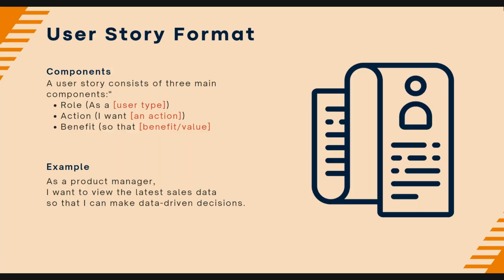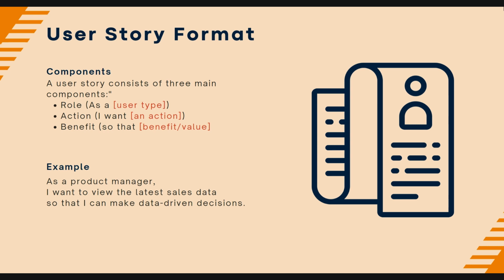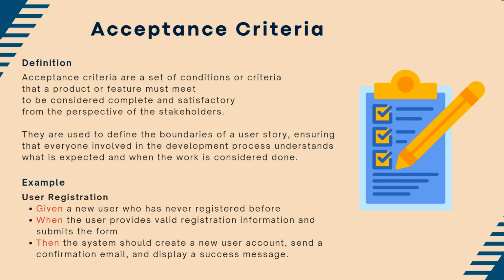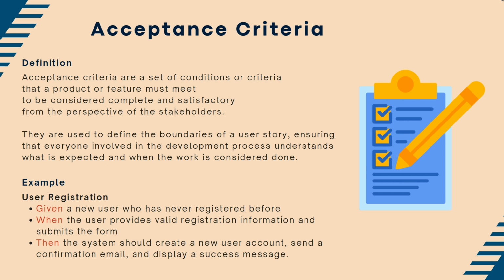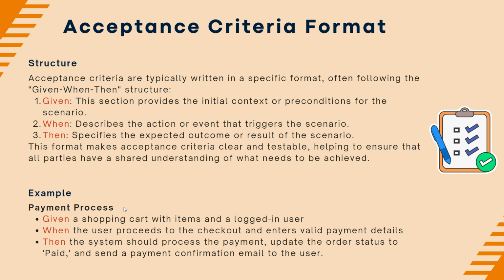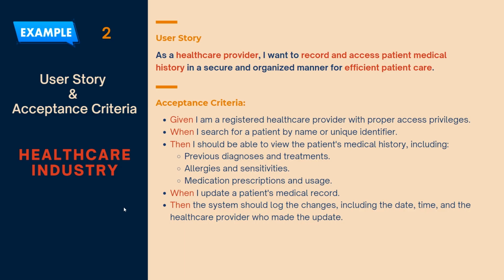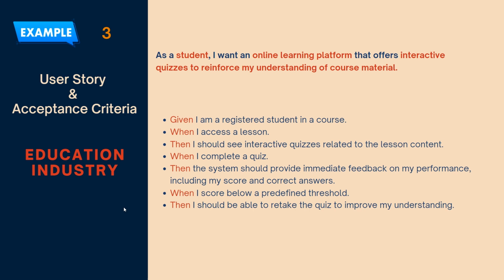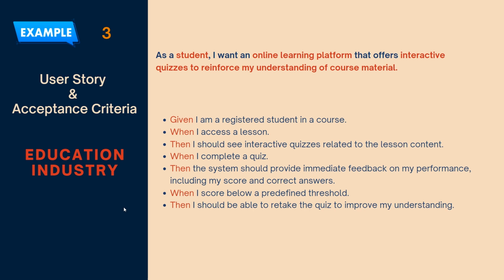User Stories and Acceptance Criteria | Simplified Guide with Examples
Welcome to Project MIS! In this video, we'll demystify the world of user stories and acceptance criteria, making these essential concepts in agile and software development easy to understand.

What You'll Learn:

📌 User Stories Defined: We'll start by breaking down what user stories are and why they're crucial for effective project management.

📌 Structure of a User Story: Learn the components that make up a user story, such as the role, goal, and benefit.

📌 Acceptance Criteria Explained: Discover the significance of acceptance criteria in ensuring that your user stories are clear and actionable.

📌 Real-Life Examples: We'll provide practical examples to illustrate how to write user stories and their associated acceptance criteria in different scenarios.

📌 Best Practices: Get insider tips on how to create user stories that drive successful project outcomes.

By the end of this video, you'll have a solid grasp of user stories and acceptance criteria, empowering you to excel in your agile projects and software development endeavors.

If you found this video helpful, please share it with your colleagues and friends in the software development and project management fields. Let's dive into the world of user stories and acceptance criteria together! 🚀

Timestamps:

00:00 - Introduction
00:50 - User Story
02:48 - User Story Format
05:08 - Invest
09:52 - Acceptance Criteria
14:22 - Acceptance Criteria Format
17:40 - Example 1 - Ecommerce Industry
20:16 - Example 2 - Healthcare Industry
22:38 - Example 3 - Education Industry

More:

🎓 Professional Scrum Master & Certified Scrum Master Certification Training -

✳️ PSM (Professional Scrum Master): PSMs are agile champions, guiding teams to deliver value through Scrum. They facilitate collaboration, remove obstacles, and foster self-organization. PSMs ensure Scrum principles are upheld for successful product development.

✳️ Certified Scrum Master: CSMs are Scrum advocates, empowering teams to excel in agility. They serve as servant-leaders, promoting Scrum practices and values. CSMs help teams deliver valuable products with transparency and adaptability.

🔥🔥 Interested to join online classes?

If you find this video valuable, share it with your colleagues and friends who are also on their Agile transformation journey.